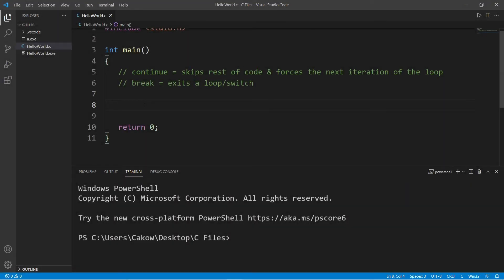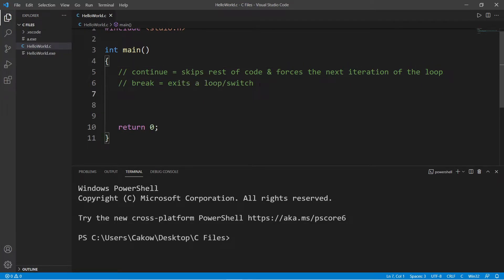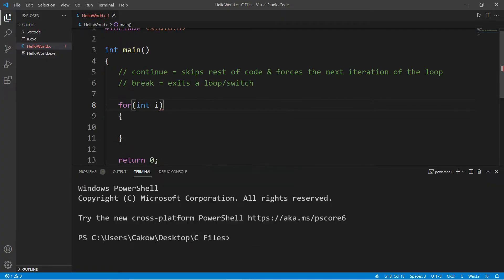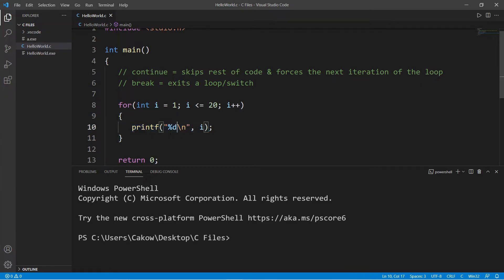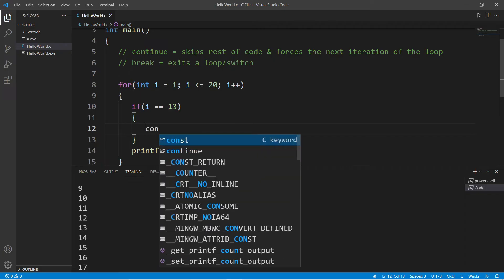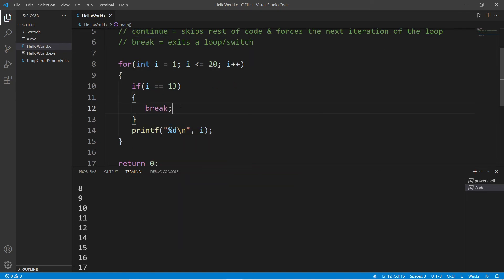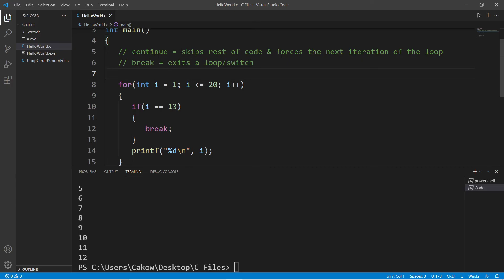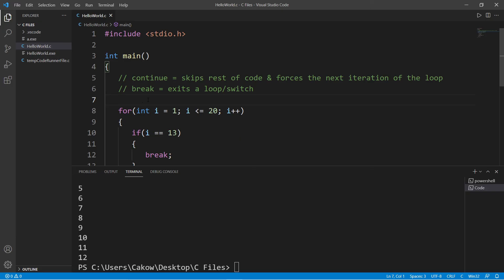C break vs continue 🥊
C break & continue tutorial example explained